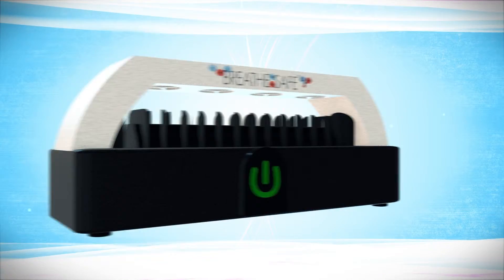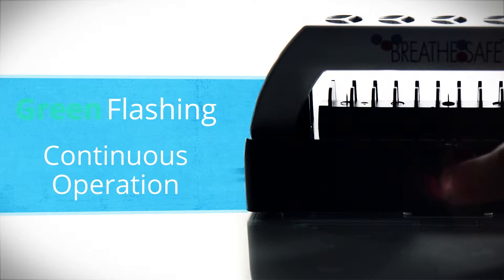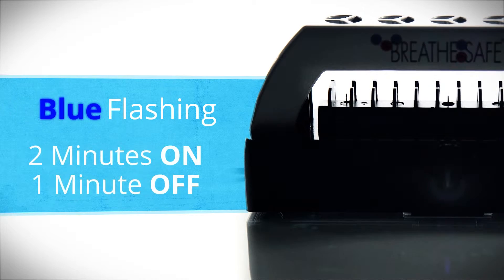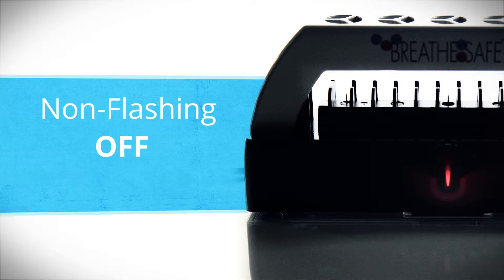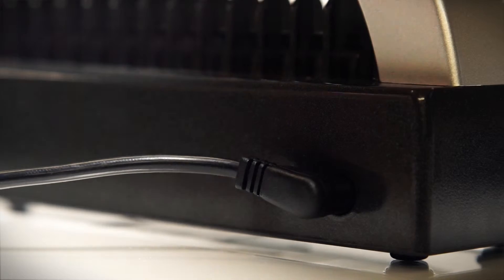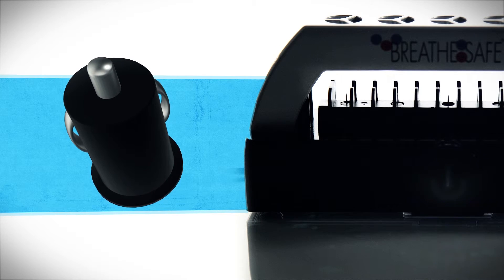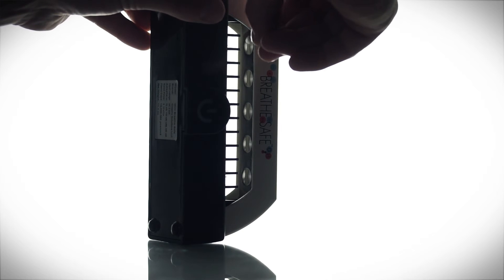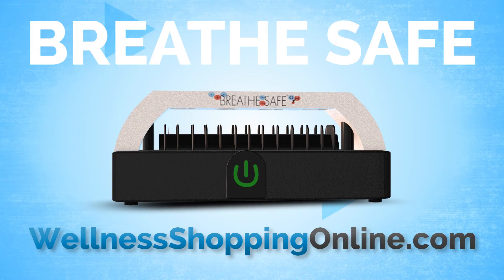BreatheSafe | How To Operate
Learn how to operate the Breathe Safe